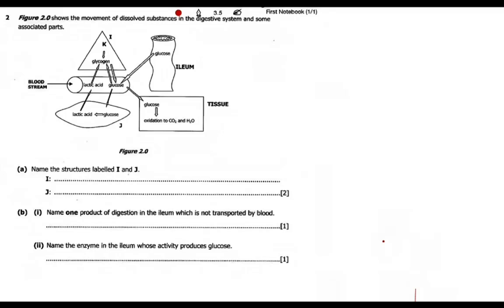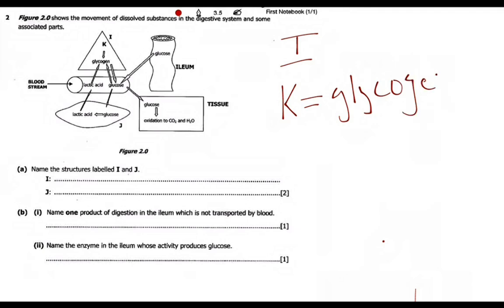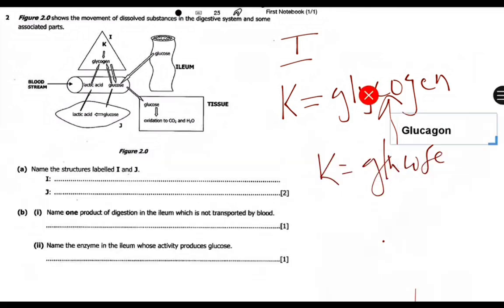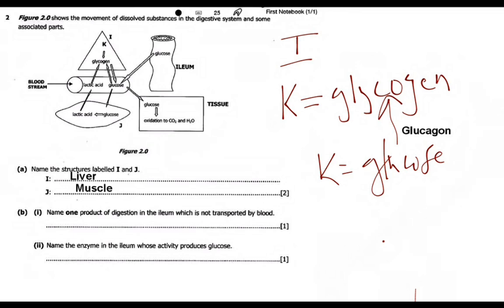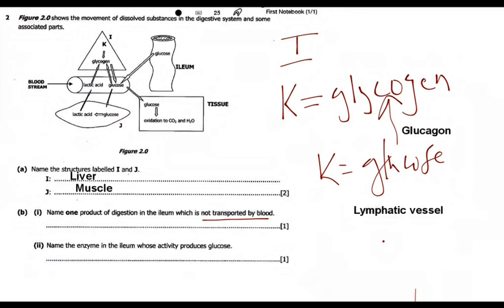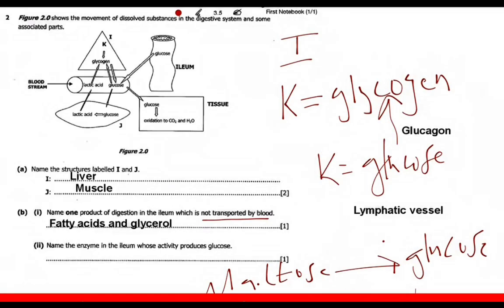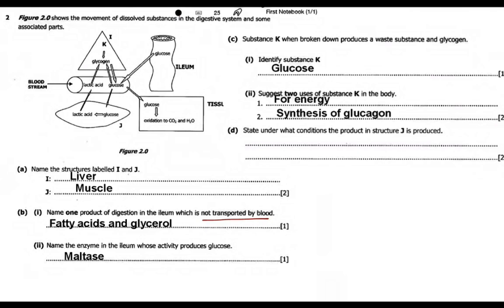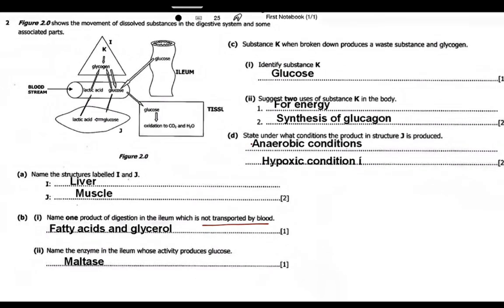Biology 2014: P2 - Q2